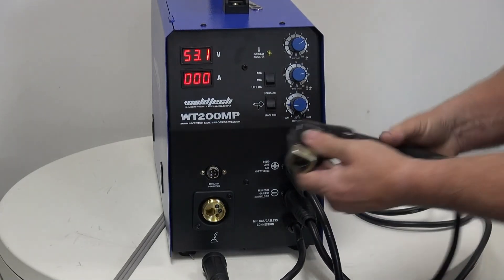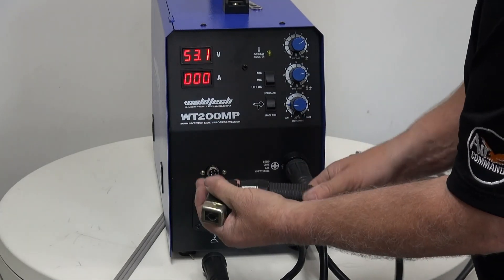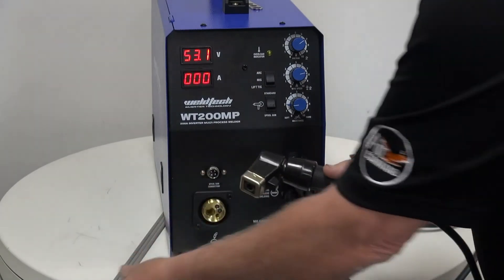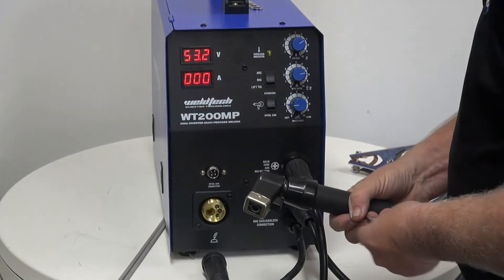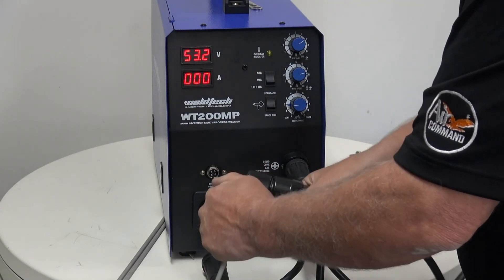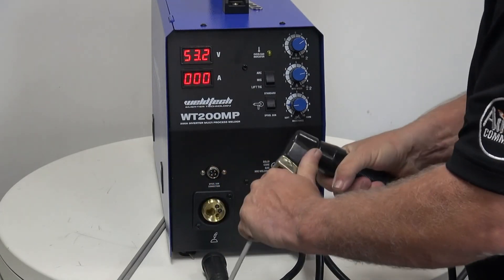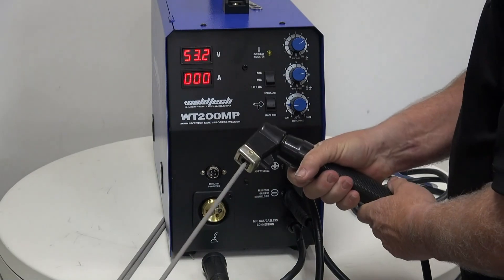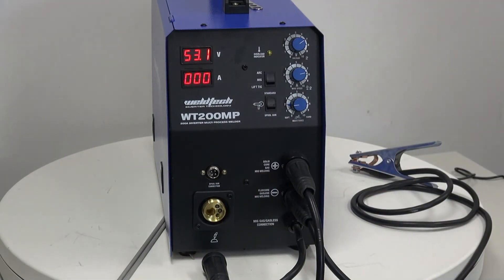Weldtech WT200MP Walkthrough Guide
Weldtech WT200MP Walkthrough Video

The WELDTECH WT200MP 200A multi-process welder has cutting edge IGBT Inverter Technology with MIG, TIG and ARC processes available. Powerful and portable this welding machine produces professional results on workshop or on-site projects.

TIMESTAMPS
Box Contents 0:11
Assembling & Fitting Gas Hose 0:41
Drive Roller Selection & Fitting 2:19
Fitting Wire 2:42
Setting Up for MIG Welding 3:31
Setting Up for ARC Welding 6:49